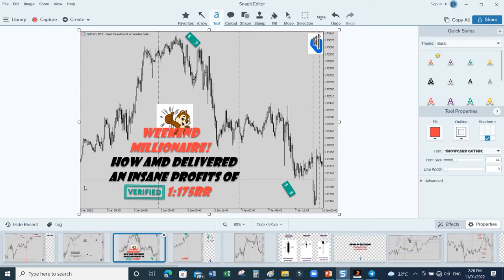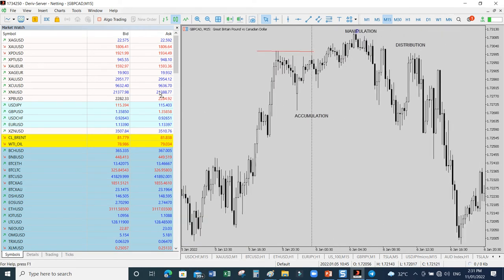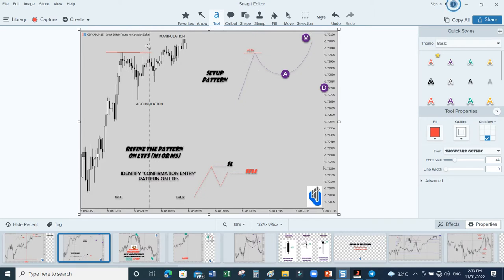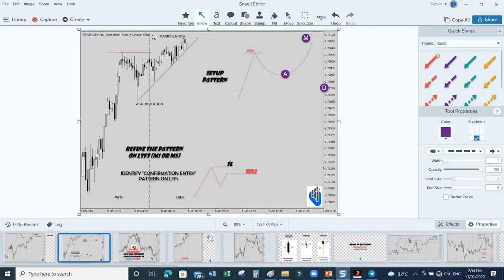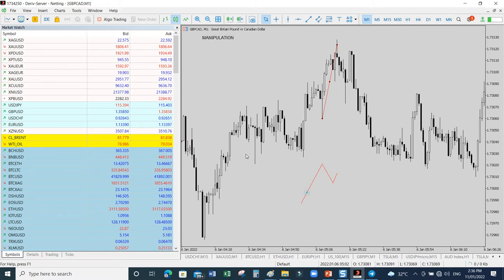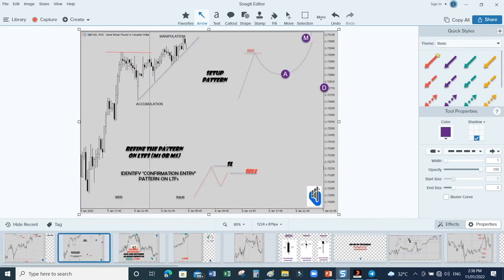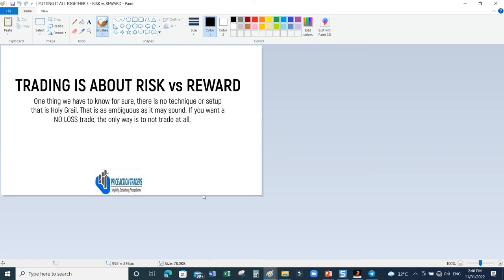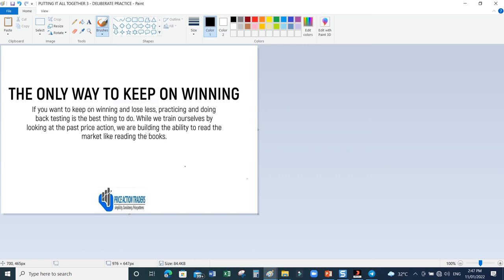How AMD Delivered an Insane Profits 1:175RR on GBPCAD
Accumulation, Distribution and Manipulation in GBPCAD with good risk-reward ratio